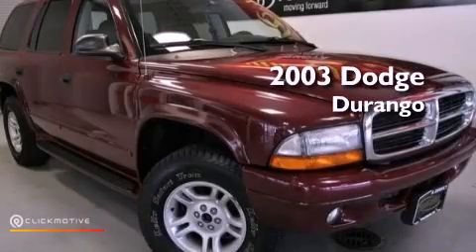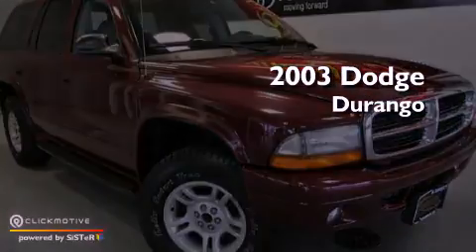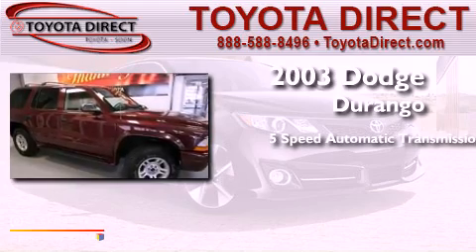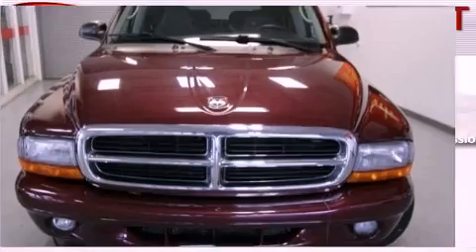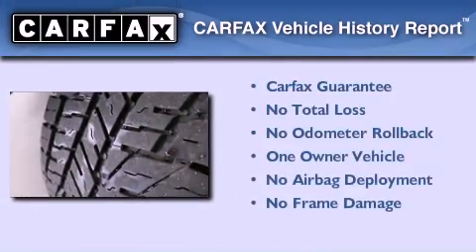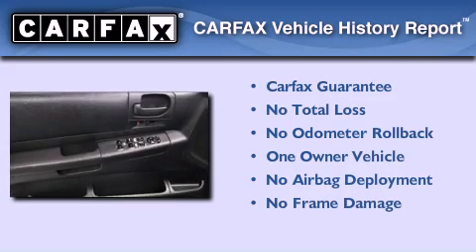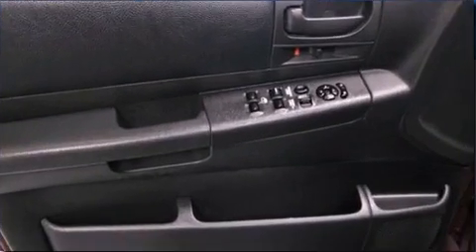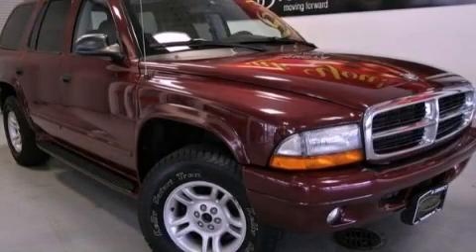Preowned 2003 Dodge Durango Columbus OH 43230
Year : 2003
 Make : Dodge
 Model : Durango
 Engine : Gas V8 4.7L/287
 Trans . : Automatic
 Exterior : Red
 Miles : 118,621